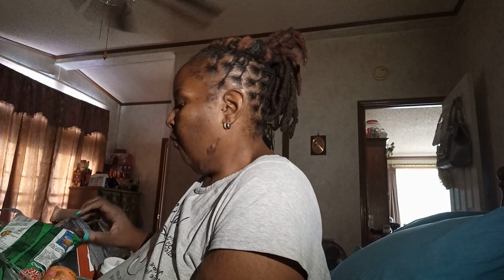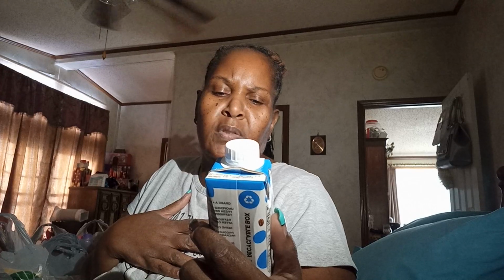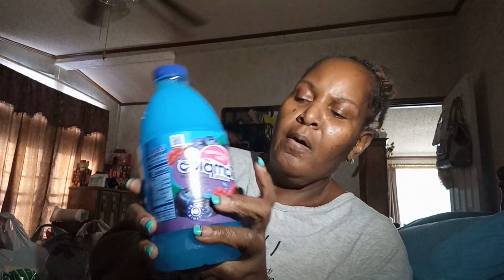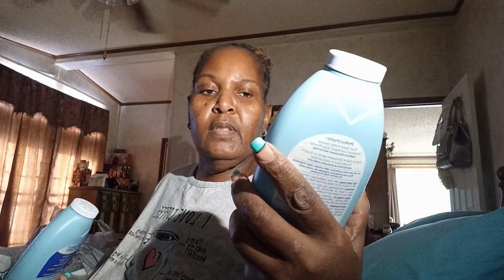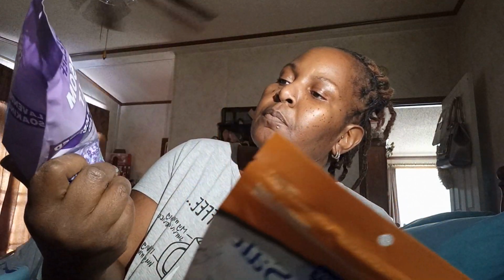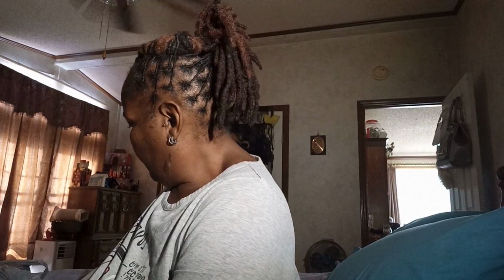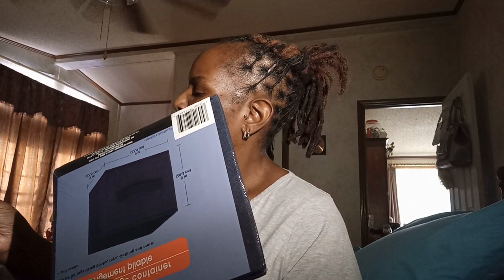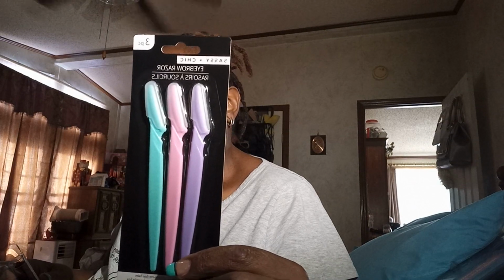Dollar Tree Haul